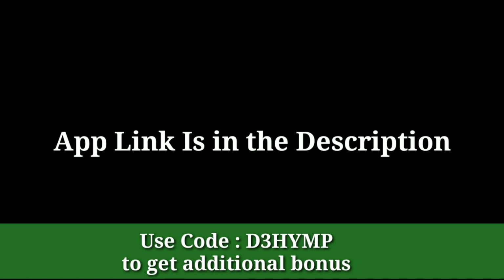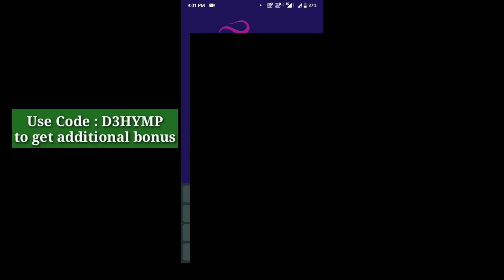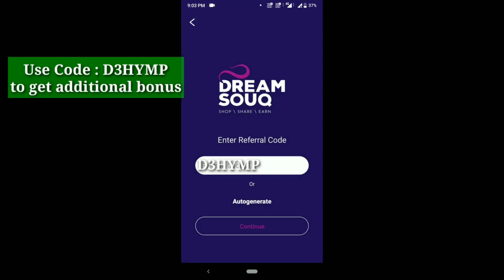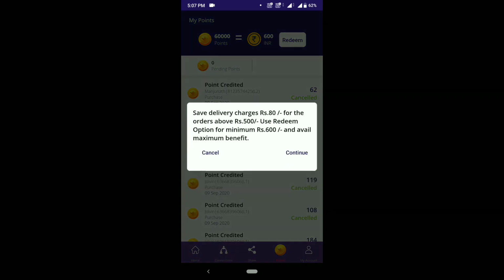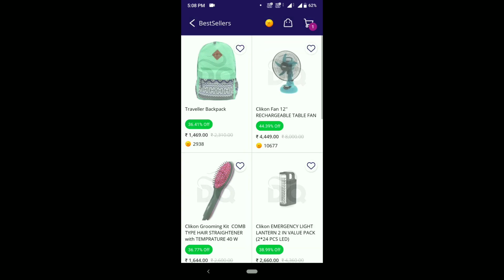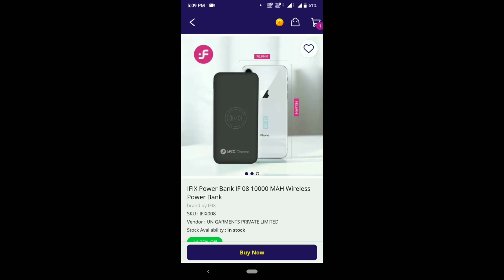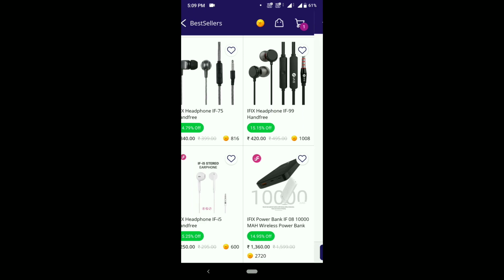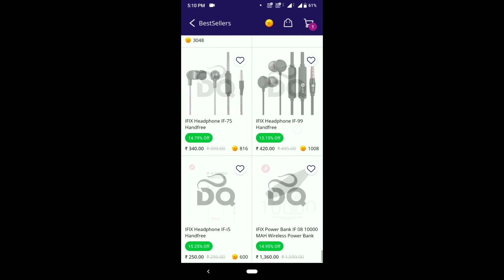Free Shopping | Get Free Products from Online | Order free brand Products from Online 100% Free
Hi guys In this Video I explained about How you can get Free Products from online.

Use My Code to Get Bounce = D3HYMP